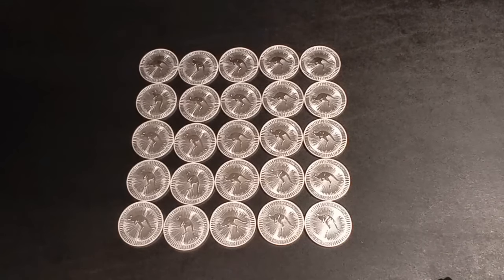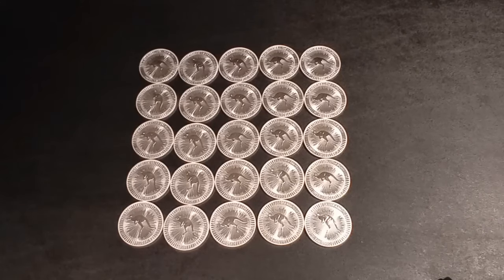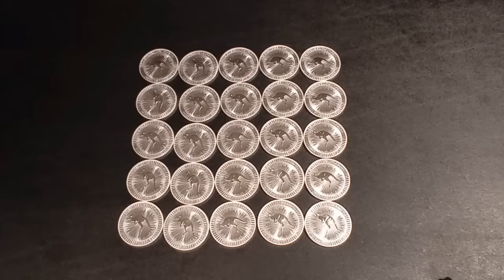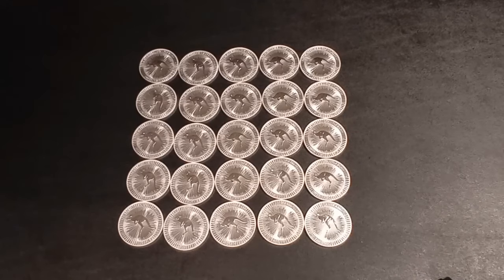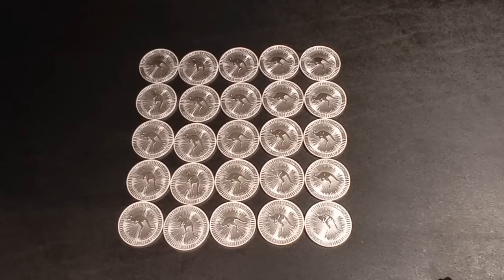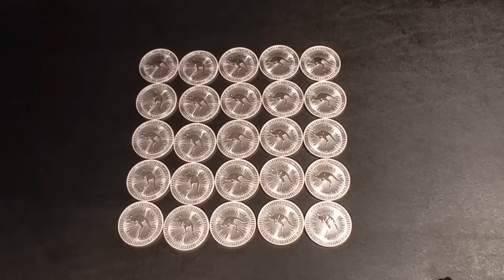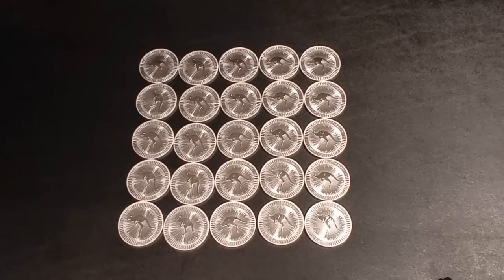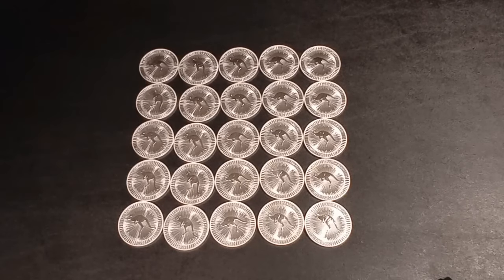Newmont ticker NEM- A gold stock that's ready to SHINE.🪙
Newmont ticker NEM- Is a tremendous opportunity in the stock market right now.